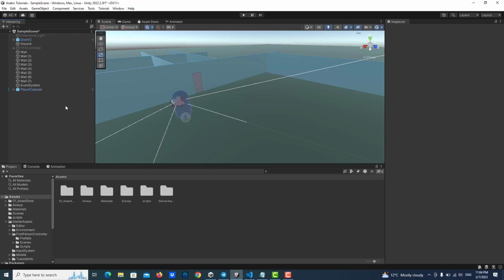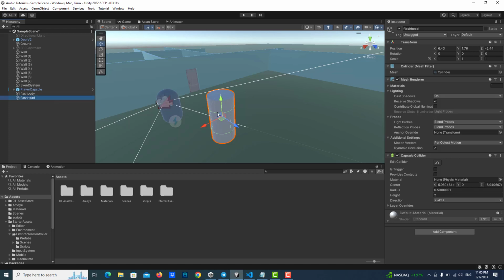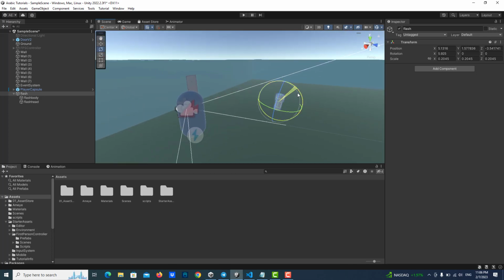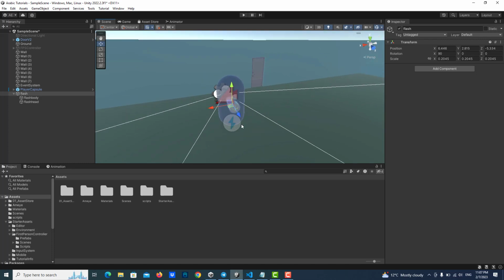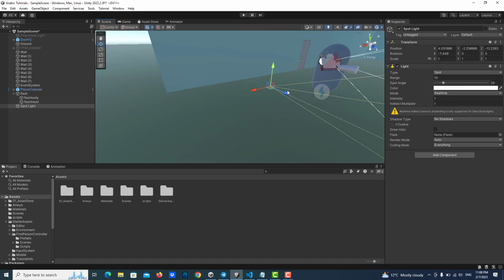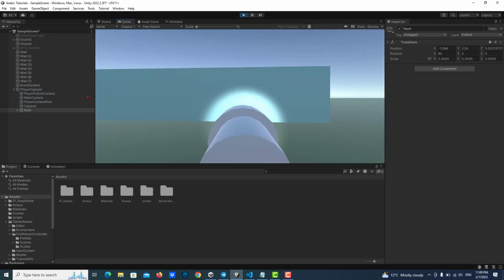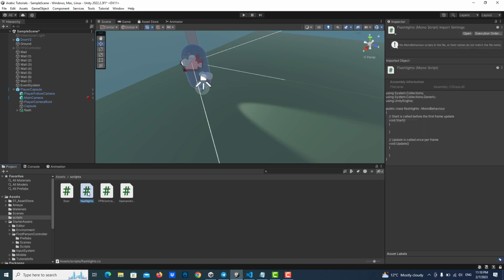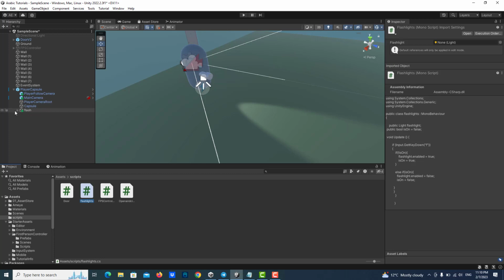How To Make A Simple Flashlight In Unity - Script Included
Unity Tutorial #12 :  How To Make A Simple Flashlight In Unity - Script Included